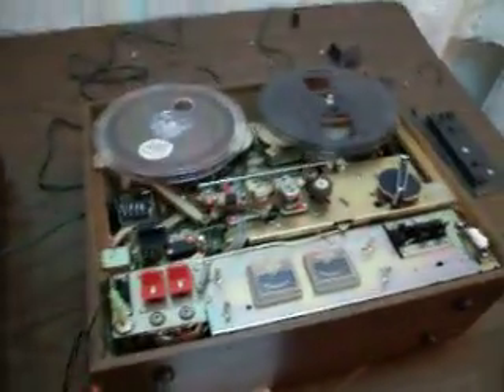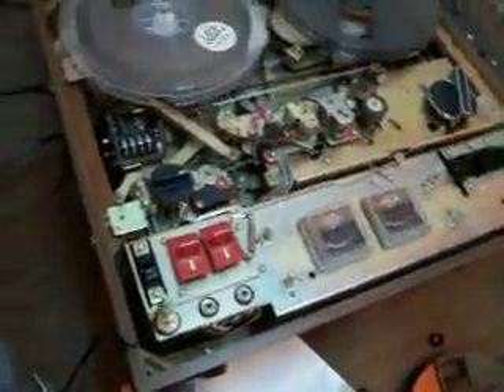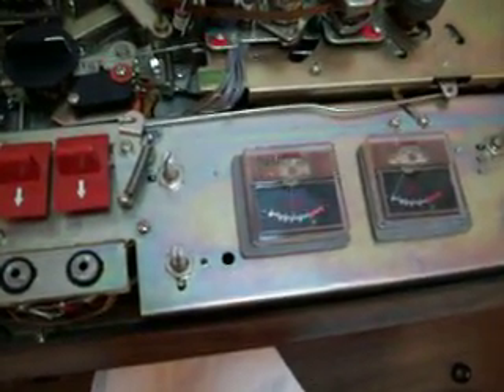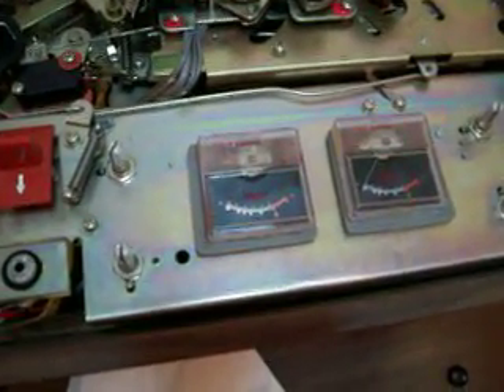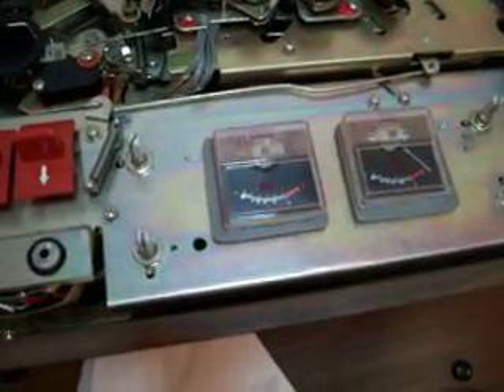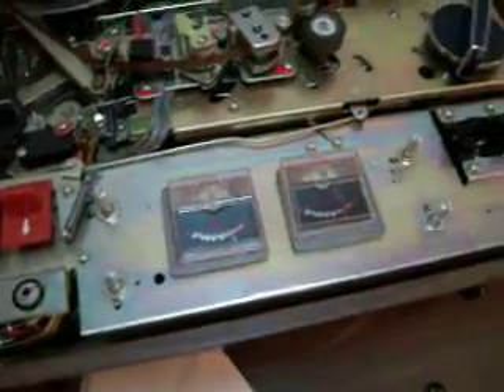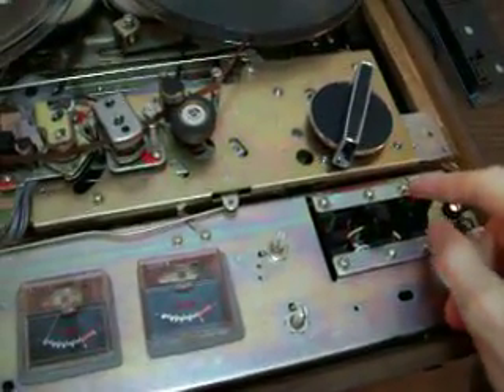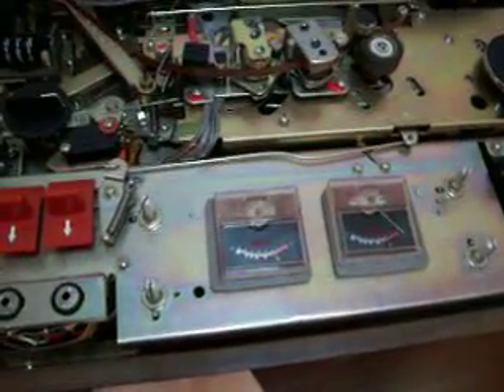Sony TC-366 reel-to-reel audio trouble (help needed)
I was in the process of fixing a TC-366 by replacing the belts with those from another identical deck I had kept for parts, when I discovered a problem I missed before: the playback level of the right channel is not working properly. It plays waaaay too loud.

Does anyone know how to fix this easily, or does it require some extensive repairs? I can switch parts and belts, but I'm no electronics technician.